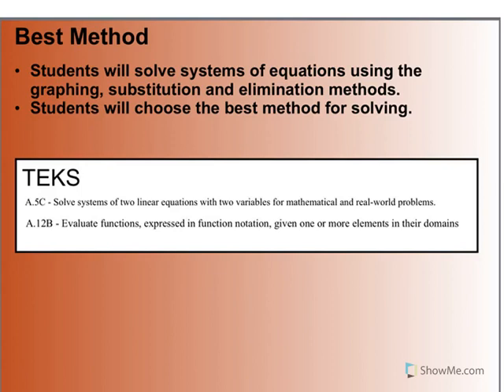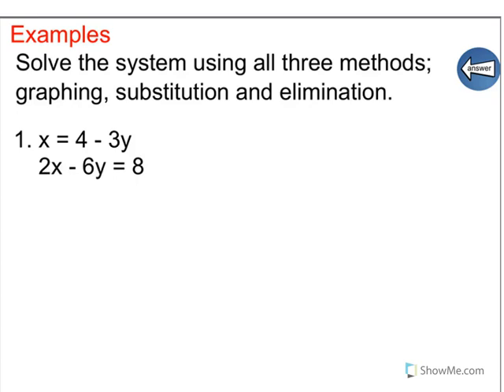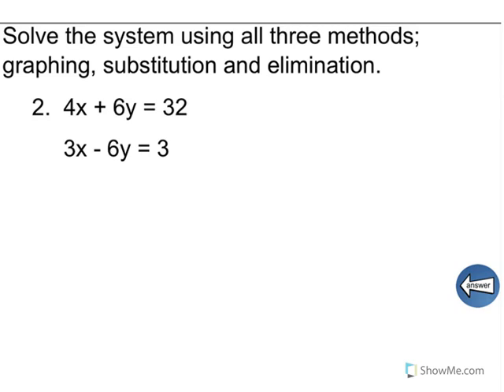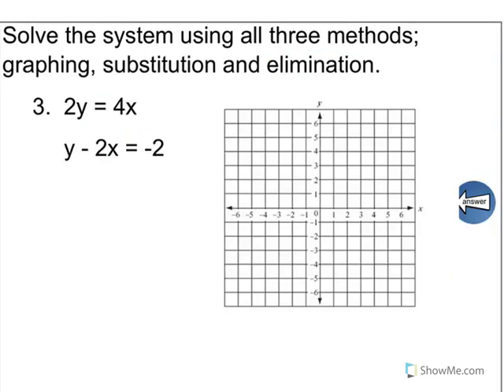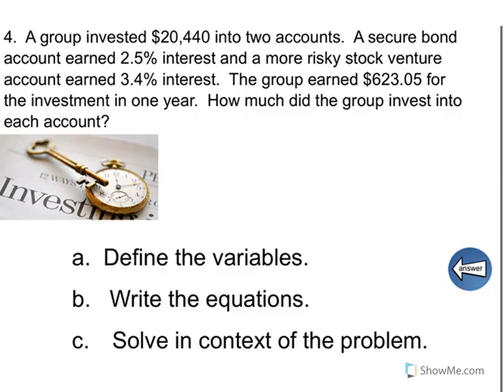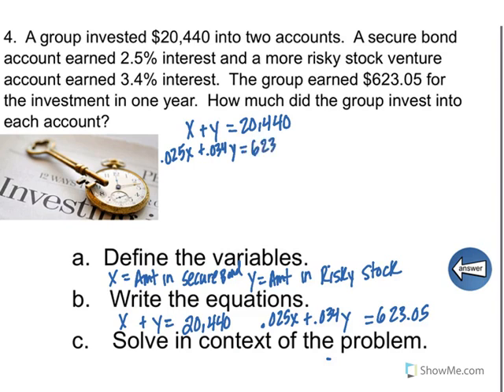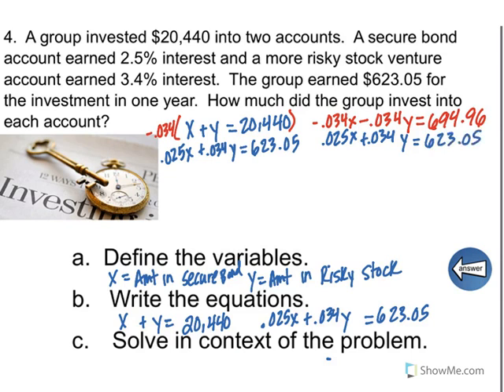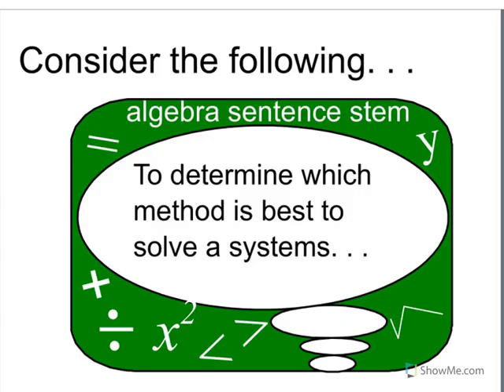Systems 4-10 Best Method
In this video we will discuss the best method for solving a systems of equations